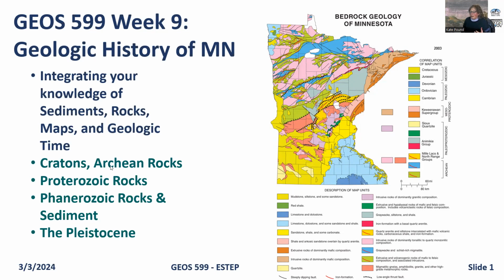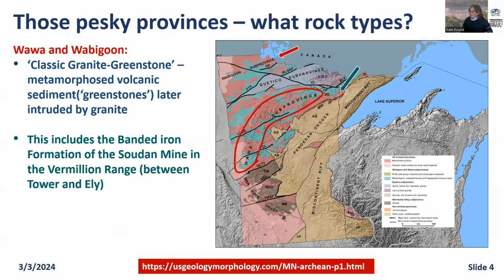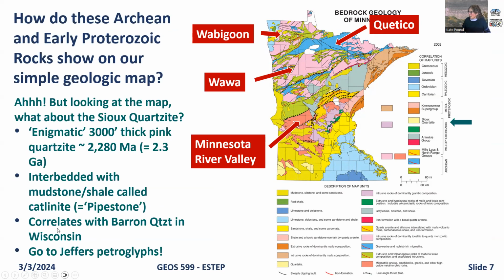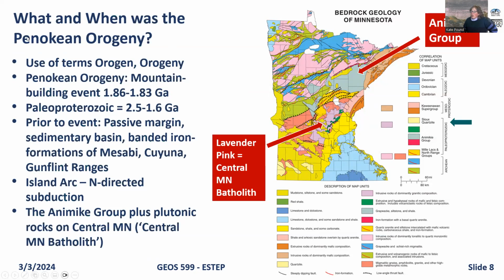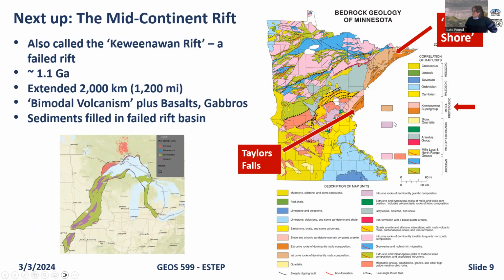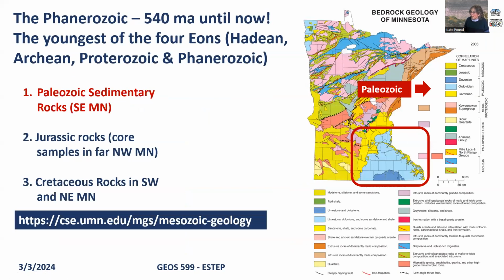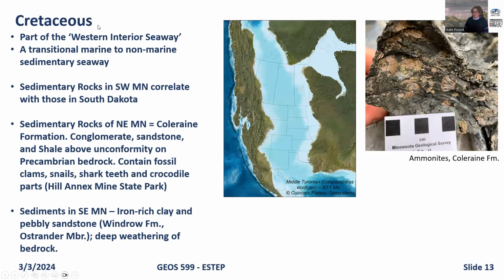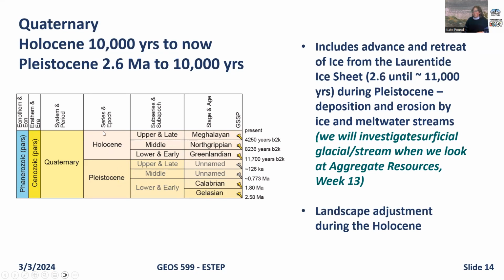ESTEP Week 9 MN Geol History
This is the ESTEP Week 9 Review of MN Geologic History